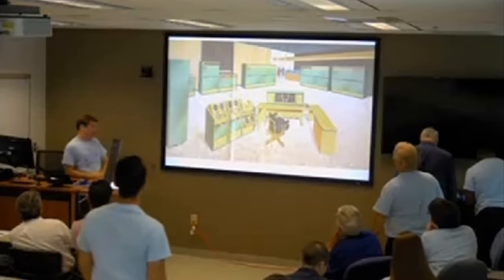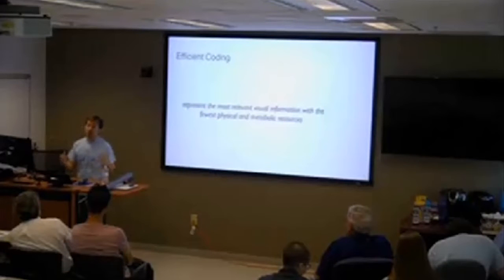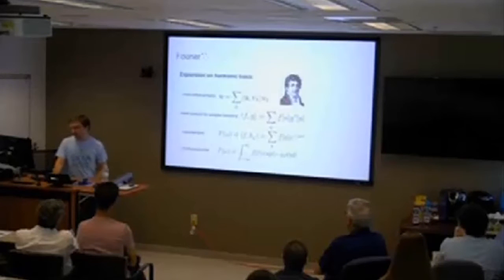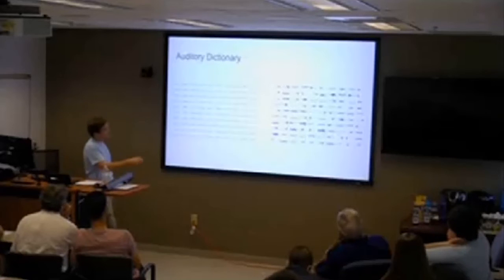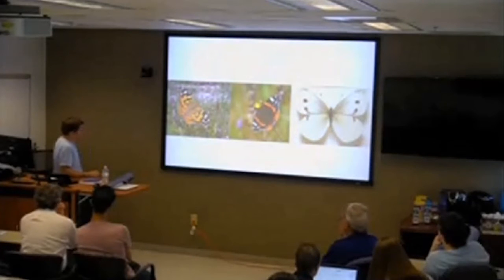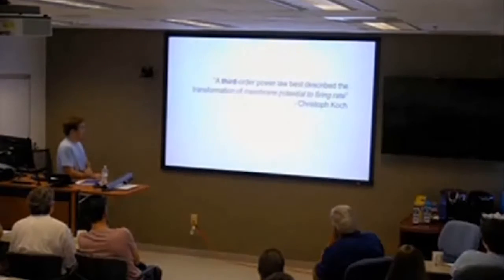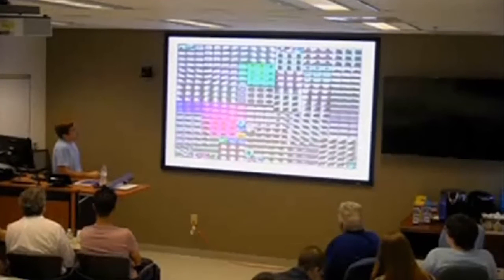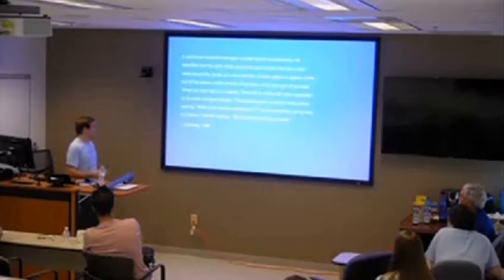Unsupervised Learning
Machine Perception and Cognitive Robotics Lab
2018 Summer Short Course: Introduction to Deep Learning
Thursday, June 21st, 11:00am
William Hahn